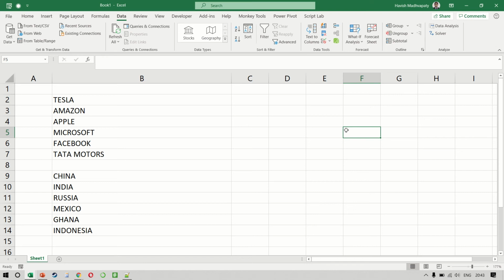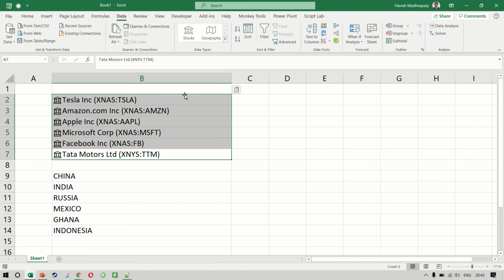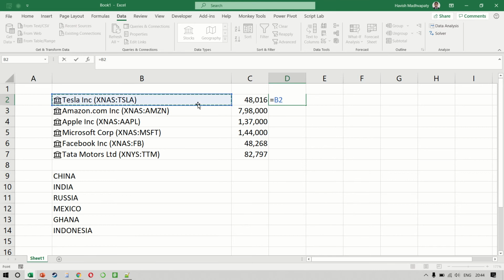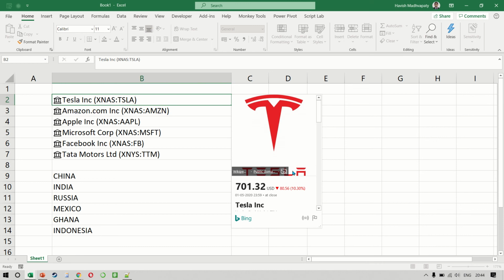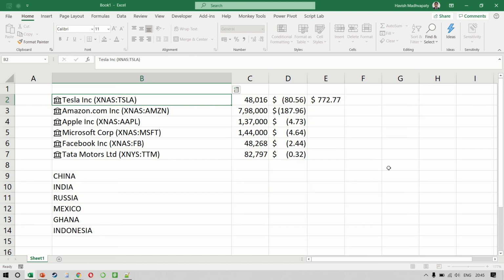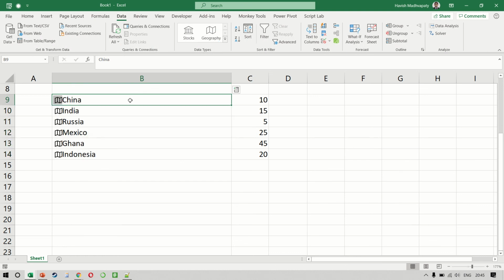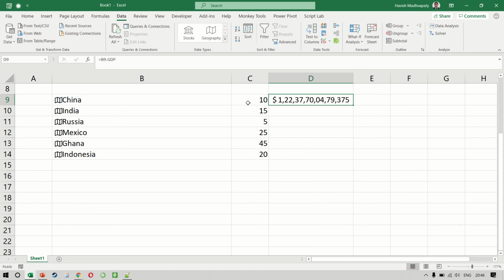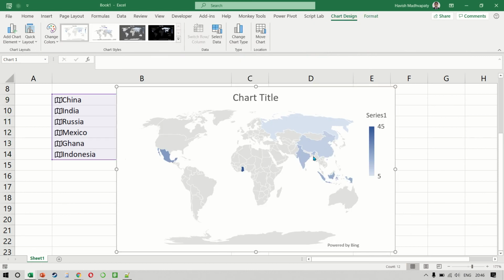036 WORK WITH STOCK AND GEOGRAPHY DATA TYPES